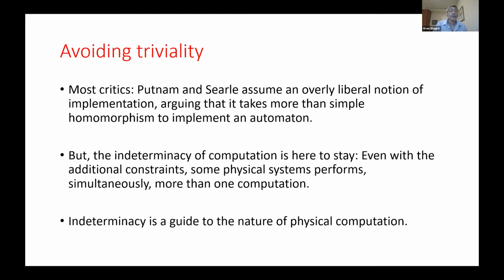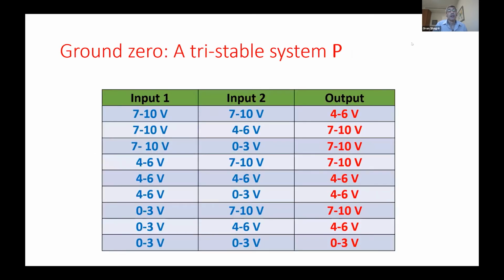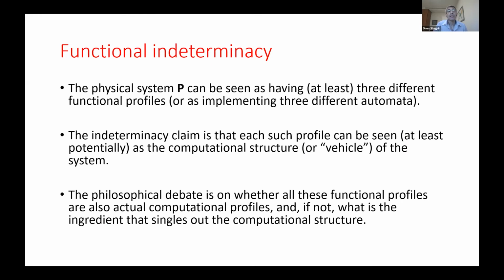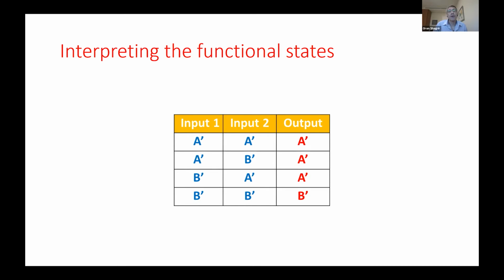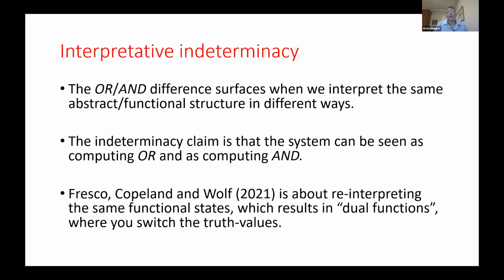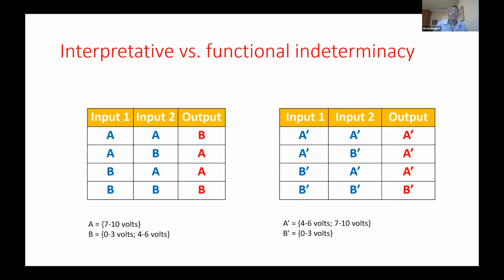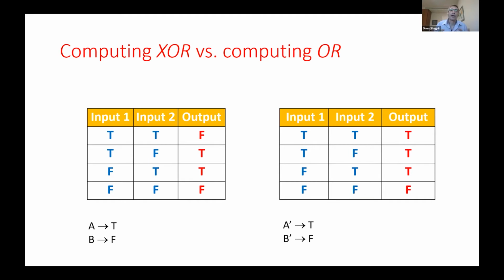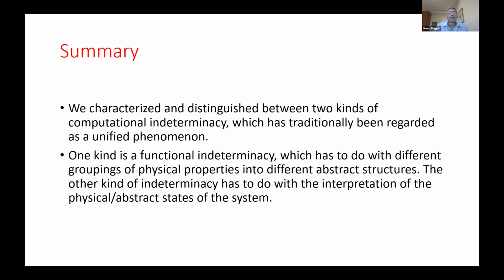Two Kinds of Computational Indeterminacy by Oron Shagrir, Philippos Papayannopoulos, and Nir Fresco